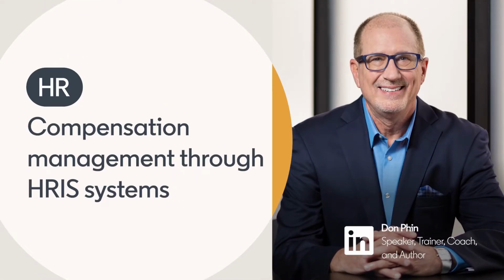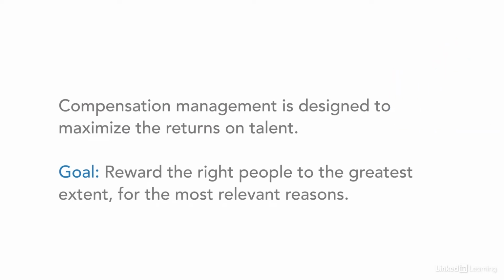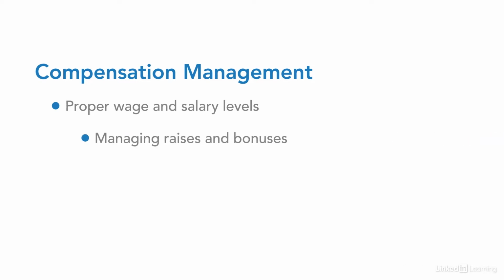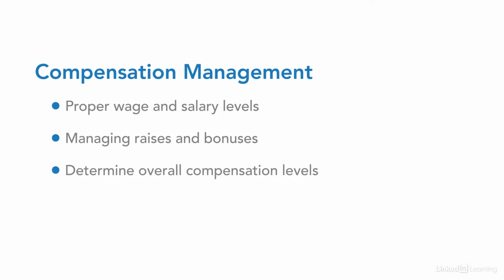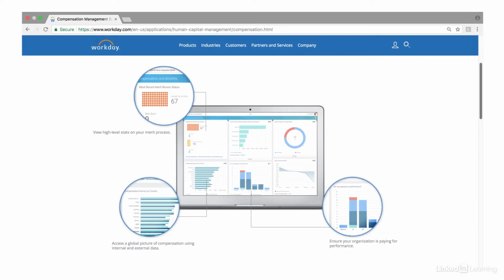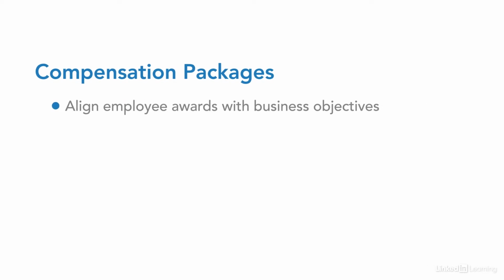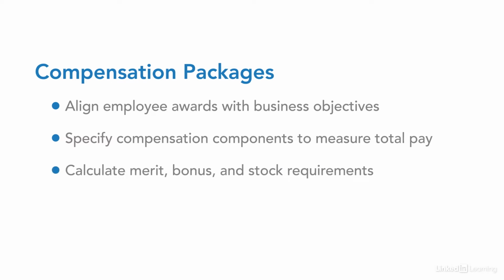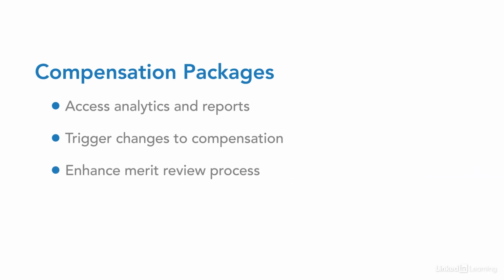HR Tutorial - Compensation management with HRIS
Learn about rewarding the right people to the greatest extent through HRIS systems. Explore more Human resources courses and advance your skills on LinkedIn Learning:

This is an excerpt from "Human Resources: Understanding HR Systems Features and Benefits," a course on LinkedIn Learning taught by Don Phin. Don is a keynote speaker, trainer, and author on leadership, emotional intelligence, risk management, and sales.